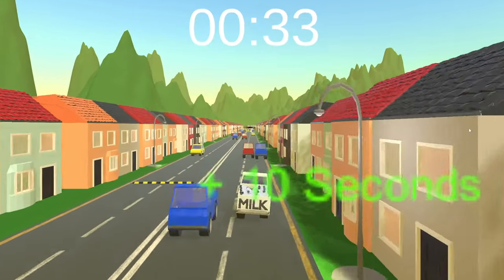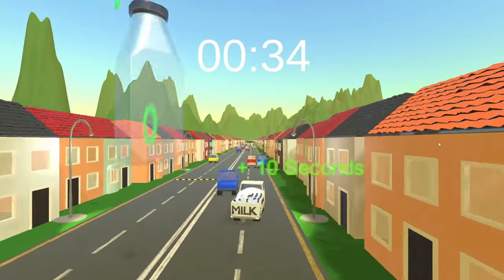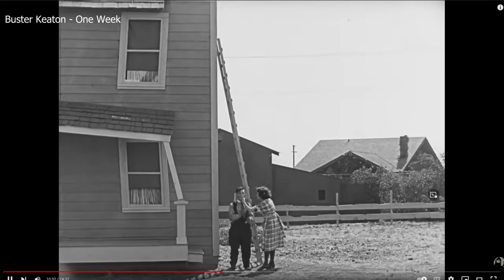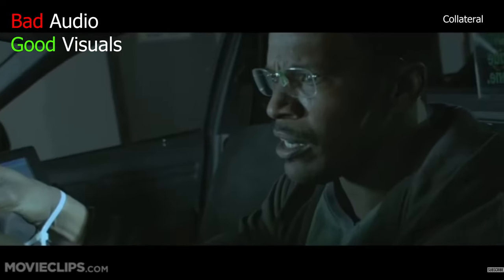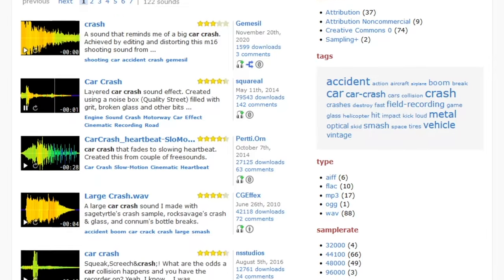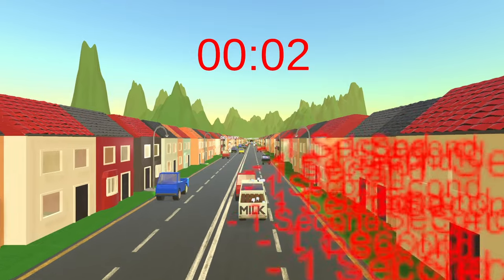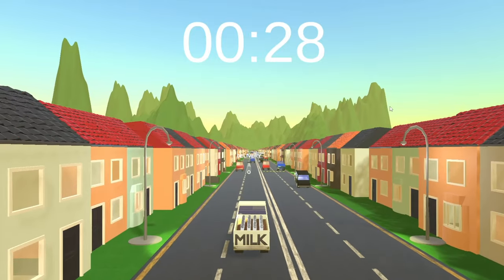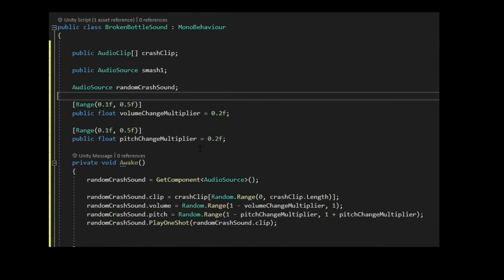Sound changes everything (MILKMAN DEVLOG 11)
I'm converting my Brackey's rolling ball game into a 'Milk Delivery Game' using Unity and Blender. In this Devlog Part 11, I added a number of sounds and randomised the experience with pitch and a selection of clips. I also added music, produced by my friend, Adam Grindley, which sounds amazing and frankly outshines the game itself.

0:00 Intro
0:24 Audio vs Visual
1:44 Car Collision Sounds
2:23 Milk Bottle Sounds
3:27 NPC Car Collision Sounds
3:58 Hum of Engine
5:22 Delivery Sign Jingle
5:31 Music! (by Adam Grindley)
7:02 Bonus Groove! (by Adam Grindley)

Milk Game Song - Adam Grindley
Bonus Groove - Adam Grindley

Clips from (in order):
The Sound of Music
Collateral
Max Payne 2
One Week